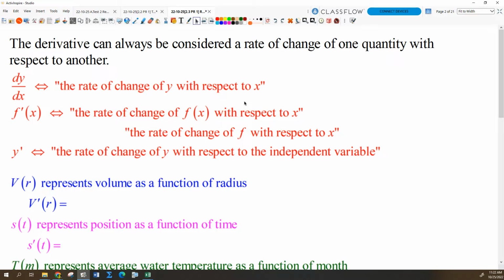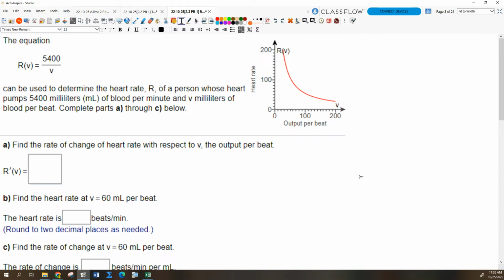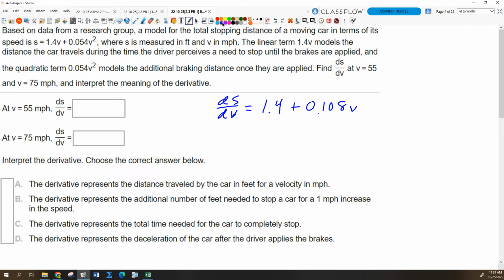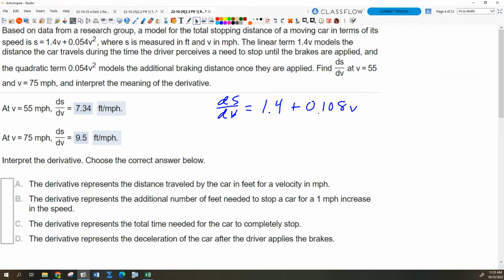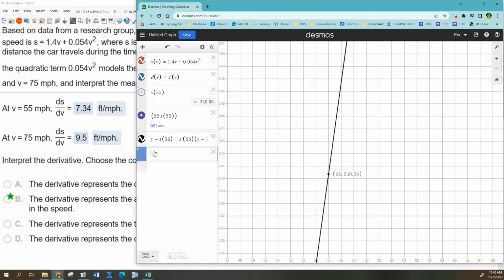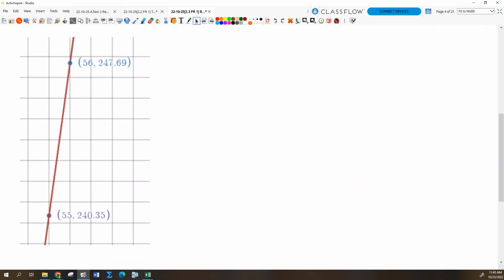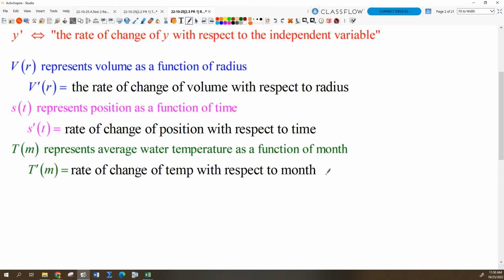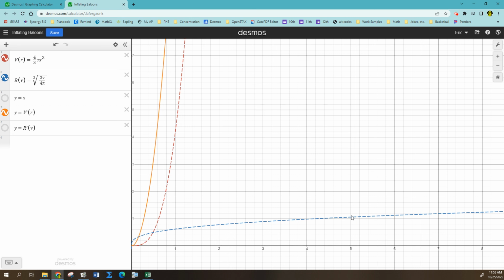22-10-25[2.3 PR 1] Rates of Change p4